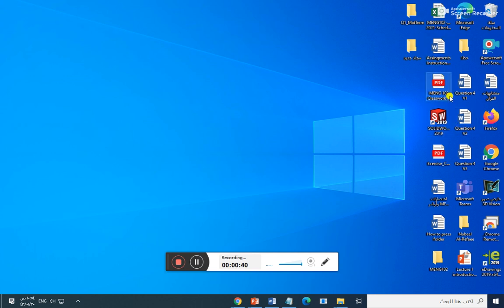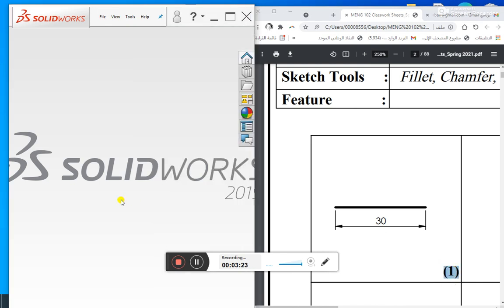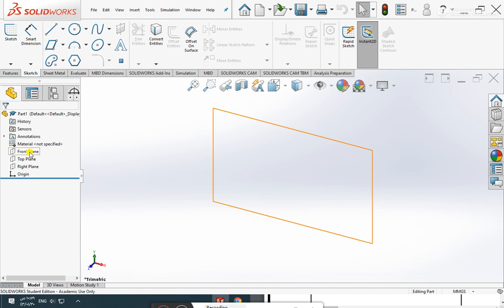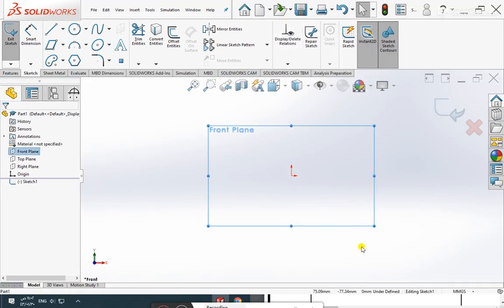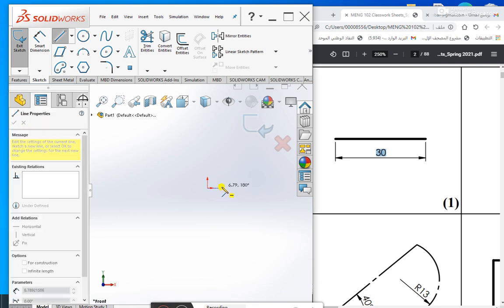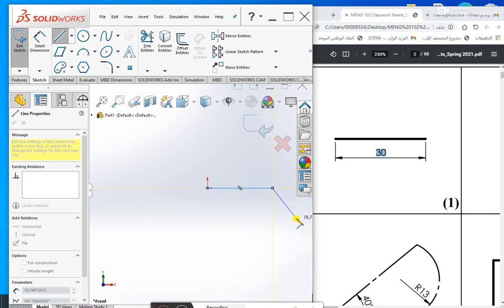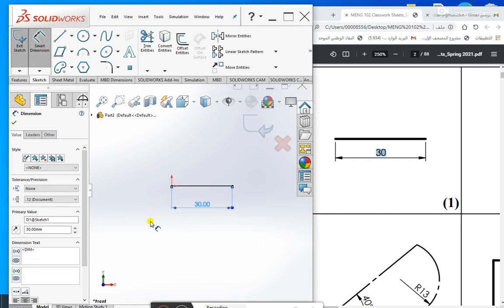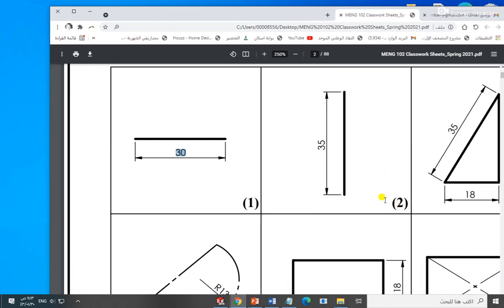Introduction Sketching Basics